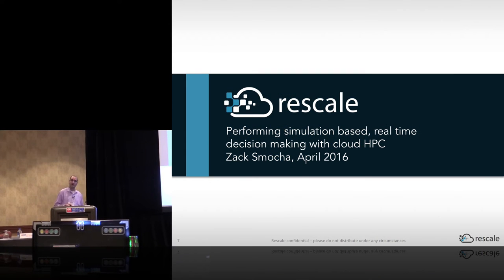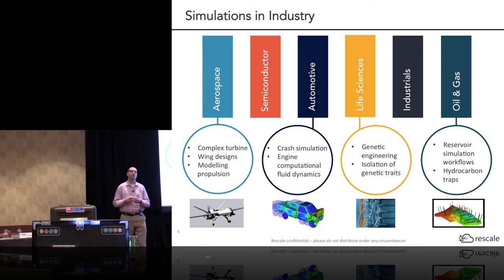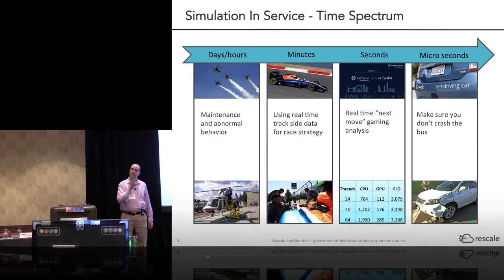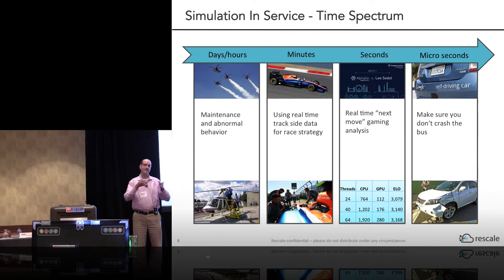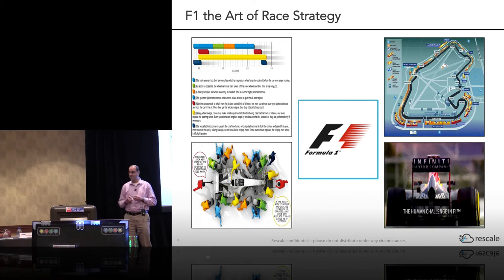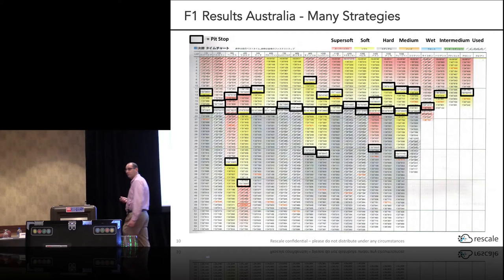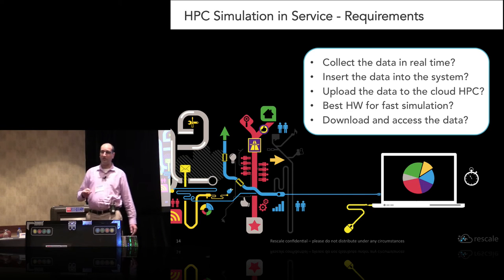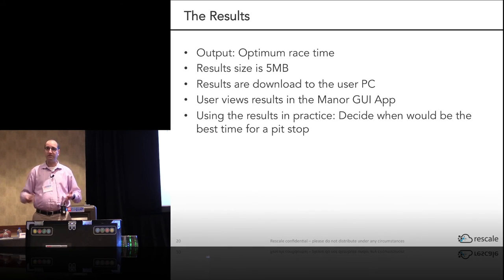Performing Simulation based, real time decision making with Cloud HPC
In this video from the HPC User Forum in Tucson, Zach Smocha from Rescale presents: Performing Simulation based, real time decision making with Cloud HPC.